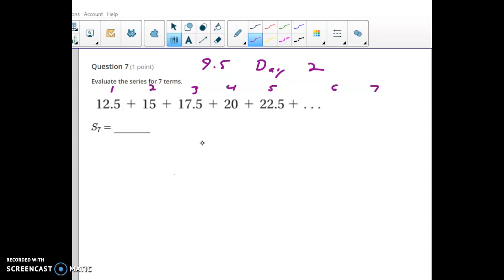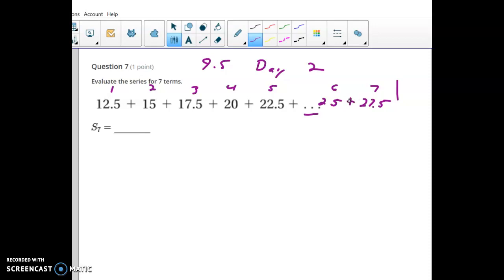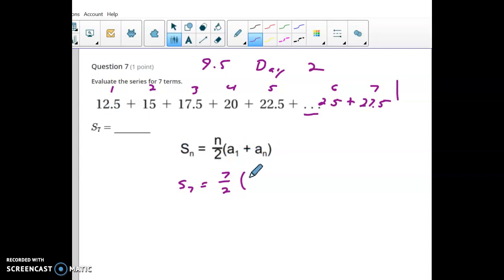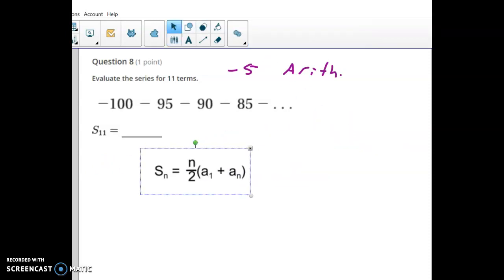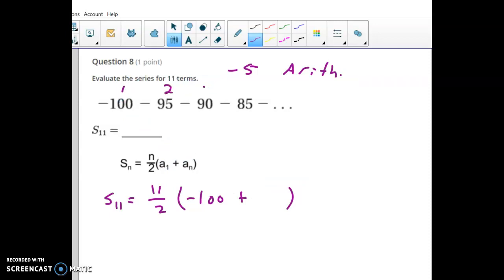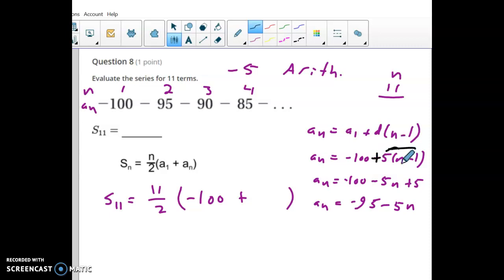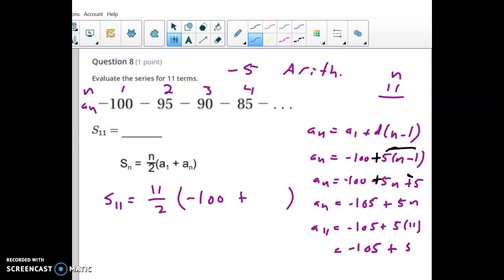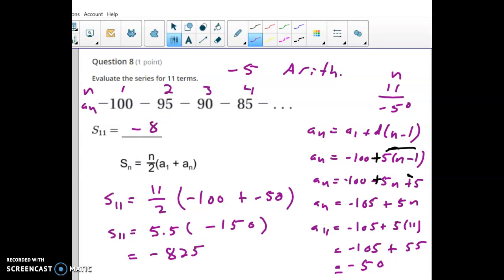HW 9.5 day 2 numbers 7 and 8